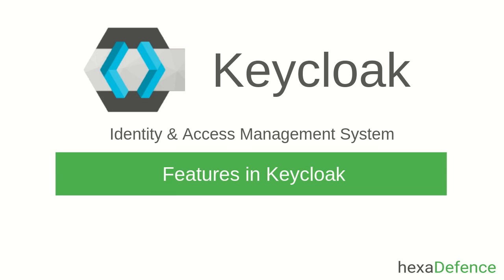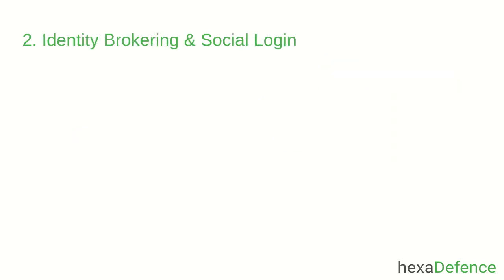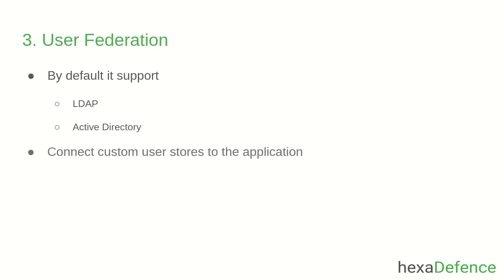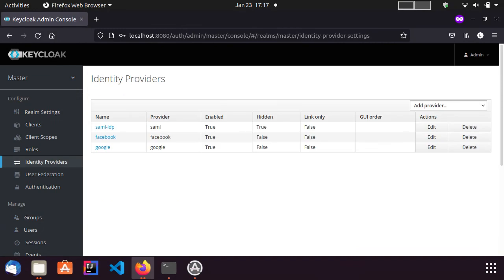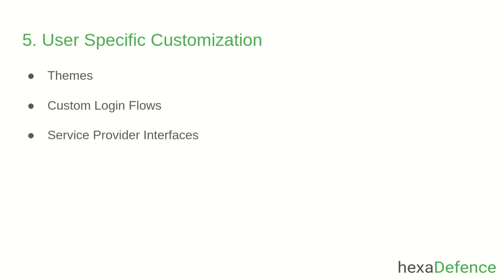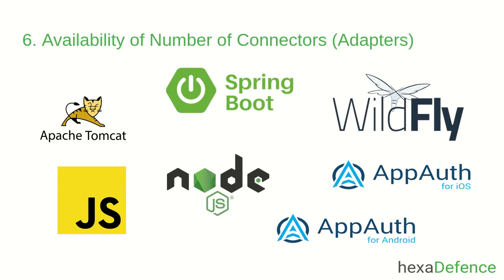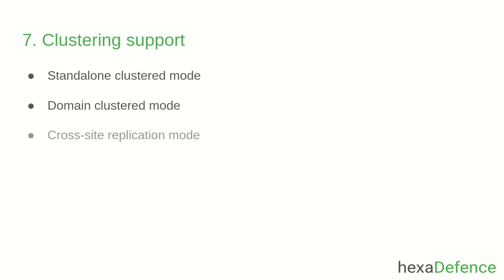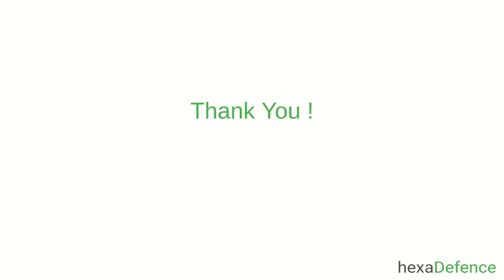Keycloak Features & Capabilities Part - 1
Explain few of the Keycloak features & capabilities. This is the first part of the video series